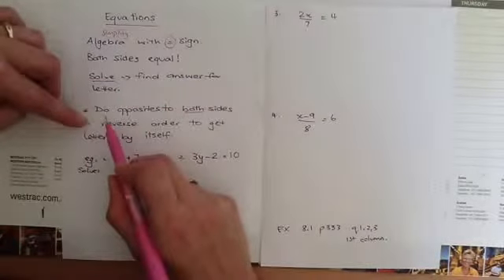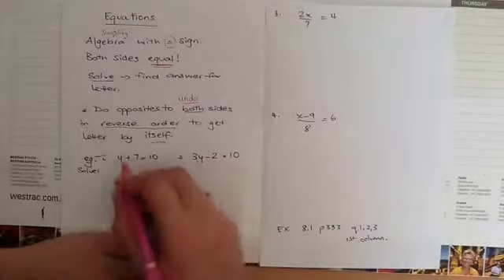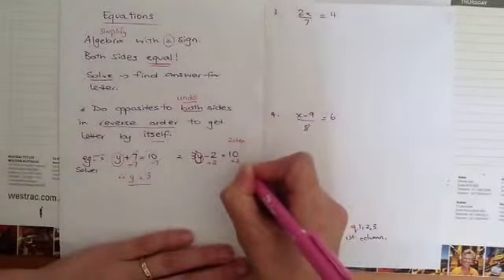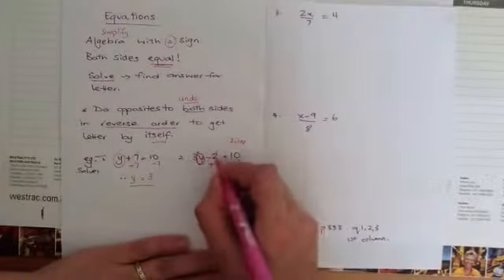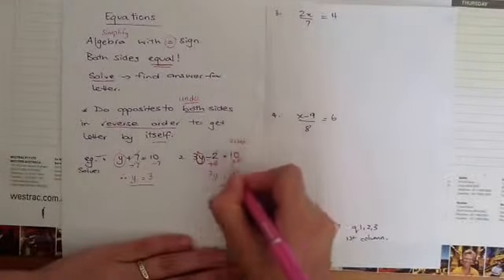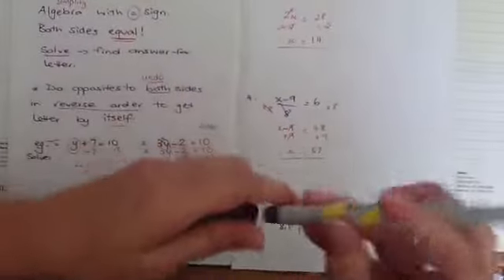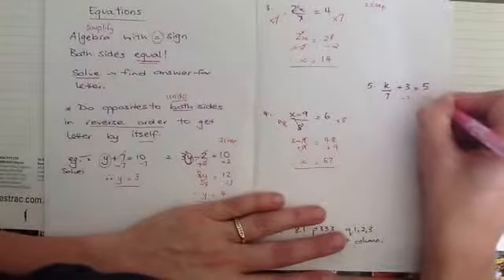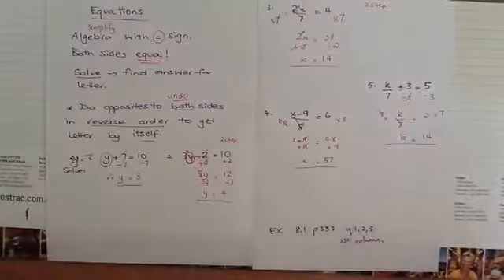Equations 1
Solving 1 and 2 step equations.